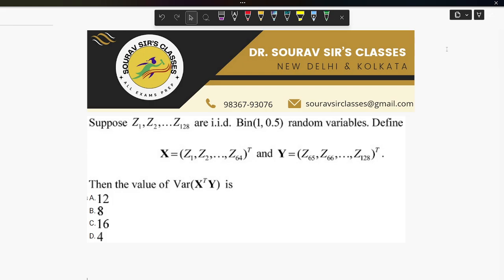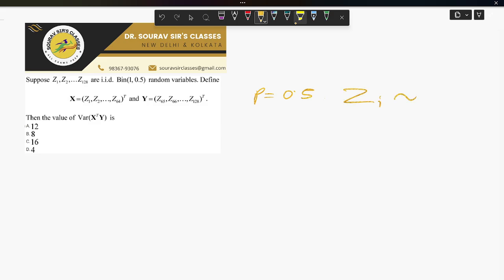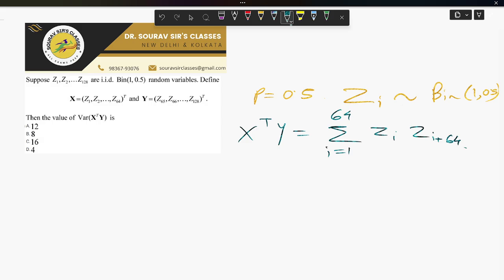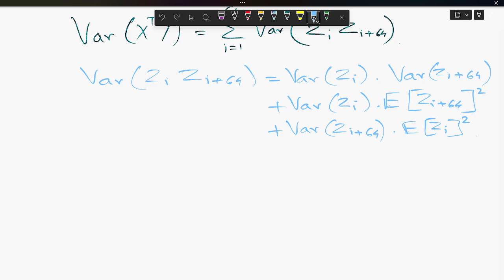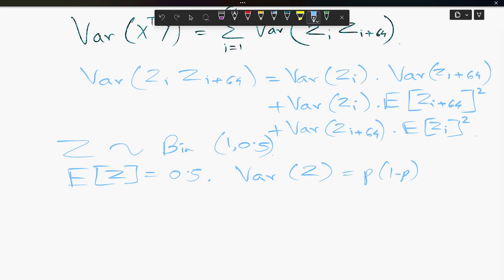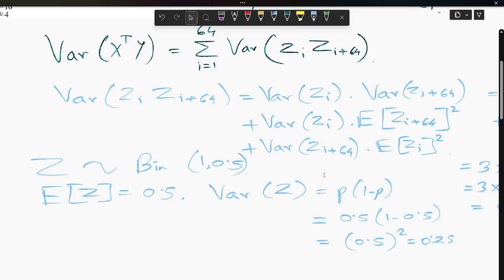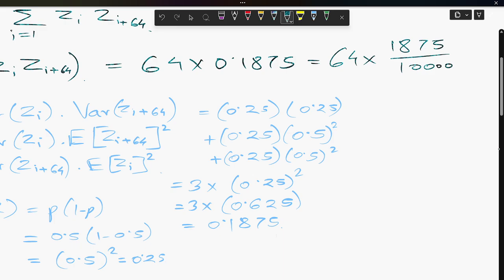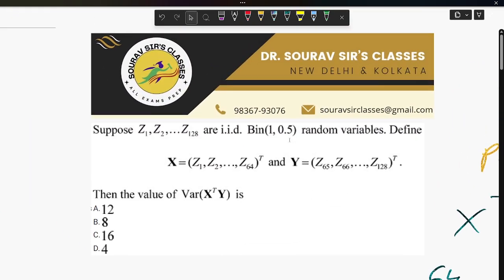IIT JAM MS 2025 | Variance Concept Question Fully Solved! Q12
IIT JAM MS 2025 | Variance Concept Question Fully Solved! | Statistics Must-Know for JAM Exam

Welcome to Dr. Sourav Sir’s Classes, where learning meets clarity and precision. In this video, we take you through a fully solved problem based on the core concept of Variance — a key statistical measure that plays a central role in probability theory and inferential statistics.

This lecture is part of our IIT JAM MS 2025 preparation series, focused on delivering crystal-clear explanations for each concept in the syllabus. If you're targeting a top rank in JAM MS 2025, mastering the concept of variance is non-negotiable.

📌 What You’ll Learn in This Video:
✔️ Definition and mathematical interpretation of Variance
✔️ Properties of Variance for random variables
✔️ Solving a complete problem step-by-step using variance formulas
✔️ Handling common traps in variance-based questions
✔️ Shortcut techniques for faster and more accurate solutions
✔️ Conceptual clarity through real-life examples and theoretical depth
✔️ Application of variance in JAM-level questions
✔️ Understanding variance in both discrete and continuous distributions

🔍 Why Variance Is Important for JAM MS:
Variance is one of the foundational elements in statistics. Whether it's the normal distribution, chi-squared distribution, estimation, hypothesis testing, or linear regression — variance is everywhere. Students who develop a strong understanding of this concept often find the rest of the syllabus easier to grasp and apply.

🎯 This Video is Ideal For:
✔️ Students preparing for IIT JAM MS 2025
✔️ Aspirants of ISI, CMI, TIFR, CUET PG, DU, BHU, JNU M.Sc. Statistics
✔️ Candidates preparing for Indian Statistical Services (ISS)
✔️ Students who want conceptual clarity through solved examples
✔️ Anyone struggling with statistical theory and applications

👨‍🏫 About Dr. Sourav Sir’s Classes:
We at Dr. Sourav Sir’s Classes specialize in IIT JAM Mathematical Statistics (MS) and other top-tier entrance exams. With years of experience, thousands of successful students, and a research-backed teaching methodology, we make difficult concepts easy and accessible for all learners.

📚 Courses We Offer:
📌 IIT JAM (Mathematics & Statistics)
📌 Indian Statistical Institute (ISI BStat, BMath, MStat, MMath, MTech)
📌 CMI, TIFR, CUET PG
📌 Indian Economic Services (IES), Indian Statistical Services (ISS)
📌 M.Sc. Statistics Entrance (DU, BHU, JNU, etc.)
📌 GATE (Statistics/Mathematics)
📌 Actuarial Science & Data Science
📌 UPSC Mathematics/Economics Optional
📌 MA Economics Entrance (DSE, JNU, IGIDR)
📌 UGC NET Statistics & Economics
📌 Crash Courses, Live/Recorded Sessions, PYQ Solving Sessions

✅ In-depth Conceptual Lectures
✅ Solved Previous Year Questions
✅ Regular Practice Assignments
✅ Live + Recorded Class Format
✅ Personalized Mentorship
✅ Affordable & Flexible Timings
✅ Individual Doubt-Clearing
✅ Mock Tests + Feedback
✅ High Success Rate
✅ Available PAN India (Online & Offline)

We help aspirants across India and abroad in achieving their academic goals. Whether you're in Delhi, Kolkata, Bangalore, Mumbai, or studying remotely from any corner of the country, Dr. Sourav Sir’s Classes is your go-to destination for structured preparation and consistent improvement.

✔️ JAM MS Previous Year Questions Solved
✔️ Important Theoretical Concepts Simplified
✔️ Probability Distributions (Normal, Binomial, Exponential, etc.)
✔️ Estimation, Hypothesis Testing, Regression
✔️ Full-length JAM Mock Tests with Solutions
✔️ PYQ Analysis and High-yield Topics

📌 Student Reviews Say It All:
Our students love how we simplify statistics. From zero to ranker, we guide every learner with dedication and care. If you're preparing seriously for JAM MS, there's no better place to start than Dr. Sourav Sir’s Classes.

📚 Get ready to excel in IIT JAM MS 2025 with expert guidance, in-depth analysis, and complete concept coverage. Let’s break down complex topics like variance into simple steps and make success a habit.

Let us know what other JAM MS topics you’d like us to cover. Your success is our mission!